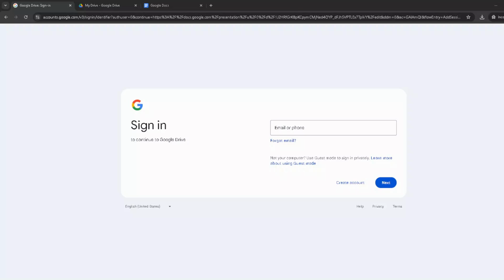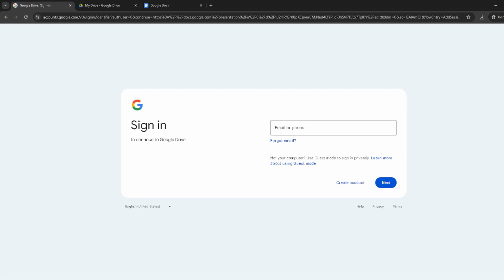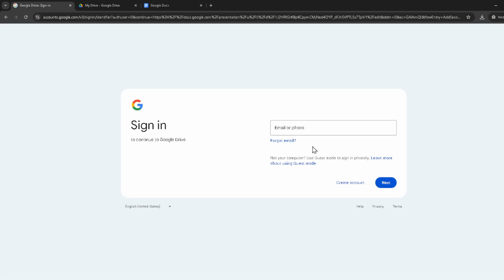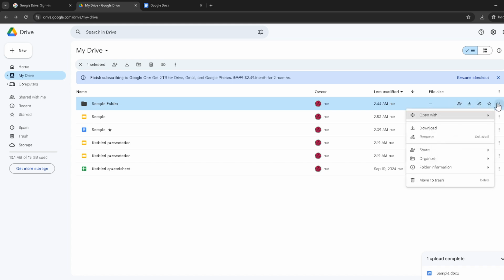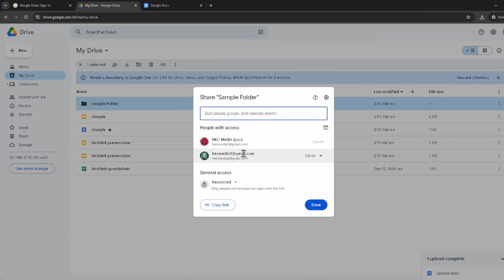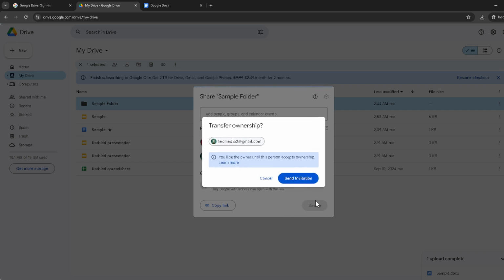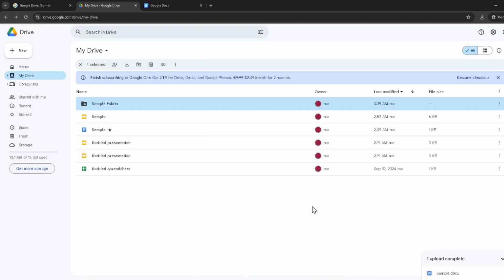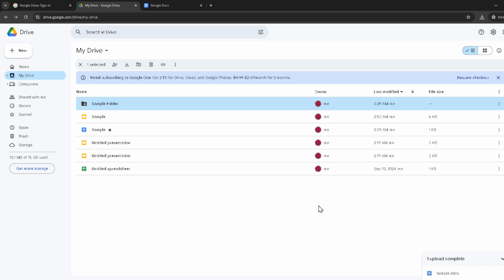How to Transfer Ownership in Google Drive Folder (Full 2024 Guide)